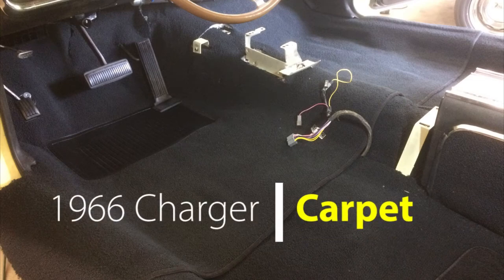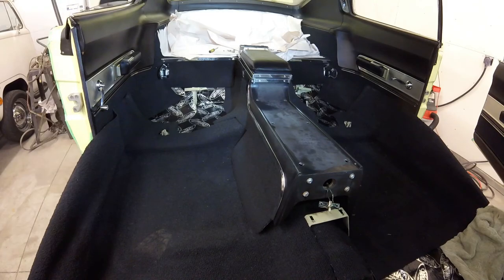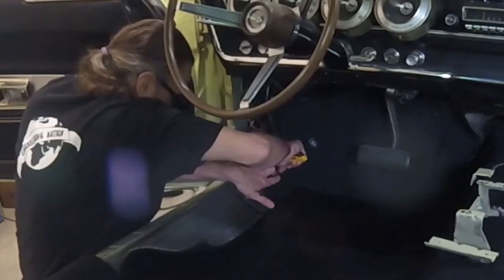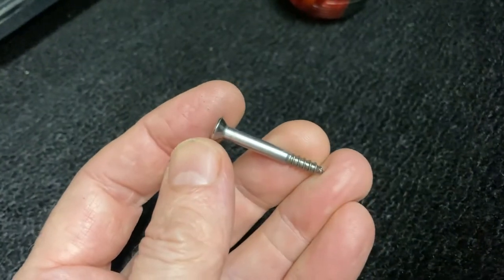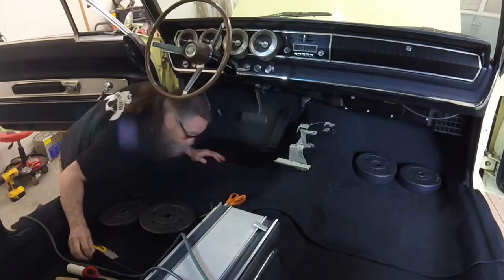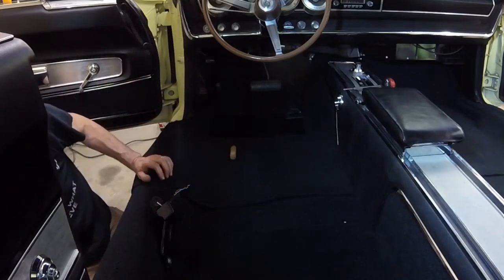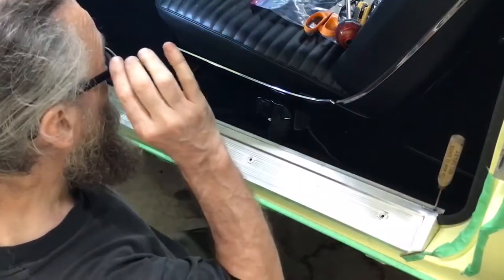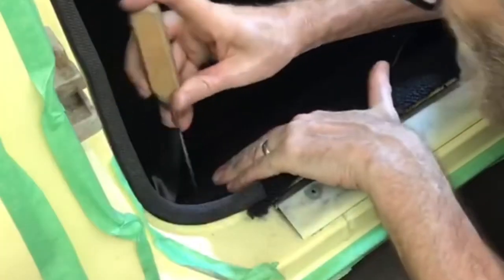1966 Dodge Charger Carpet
I installed new carpet in my 1966 Dodge Charger.

0:00 - Intro
0:22 - Product details
1:01 - Begin rear section
1:18 - Rear seat retaining brackets
2:01 - Inboard seat belt bracket
2:42 - Console bracket
3:27 - Finish rear section
5:43 - Begin front section
5:56 - Door sill cut, driver side
6:30 - A-pillar cut, driver side
6:49 - Trimming excess carpet
7:30 - Measuring
7:43 - Dimmer switch relief cut
8:56 - Kick panel relief cut, driver side
9:42 - Dimmer switch grommet
11:46 - Door sill cut, passenger side
12:03 - Kick panel relief cut, passenger side
12:20 - A-pillar cut, passenger side
12:36 - Plastic kick panel, passenger side
14:18 - Accelerator pedal
18:13 - Plastic kick panel, driver side
19:29 - Shift linkage boot
19:59 - Seat mounting holes, driver side
21:14 - Seat mounting holes, passenger side
23:59 - Gray Cat!
24:10 - Door sill cuts, driver side
25:55 - Door sill plate, driver side
29:31 - Door sill cuts, passenger side
31:15 - Door sill plate, passenger side
34:00 - Thanks for watchin'!